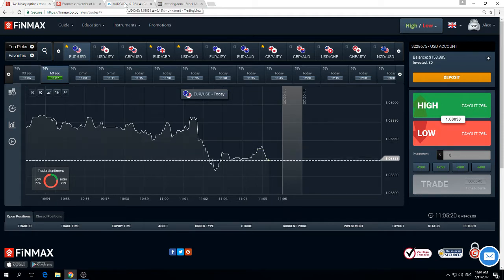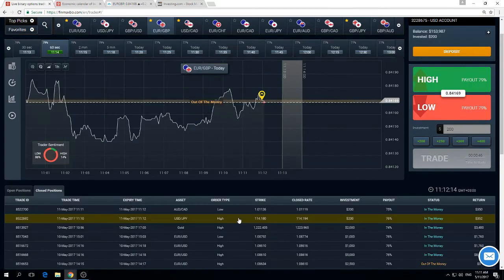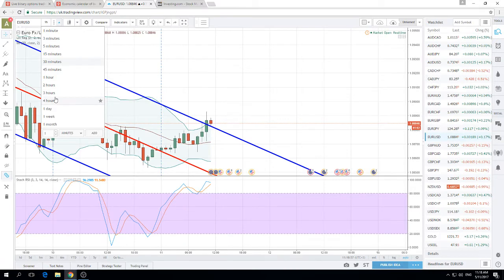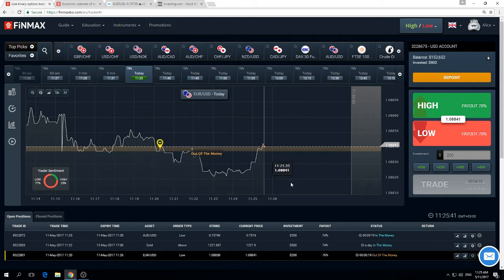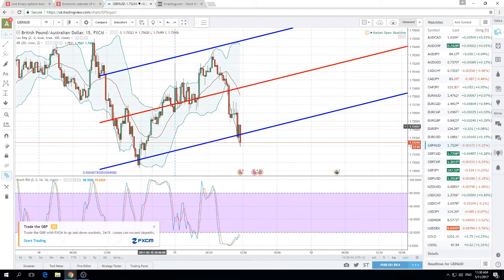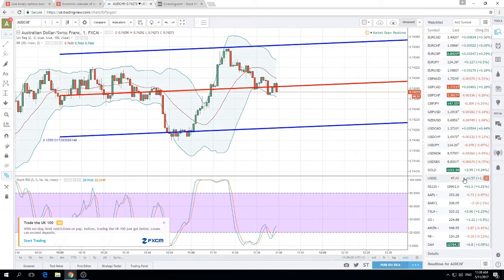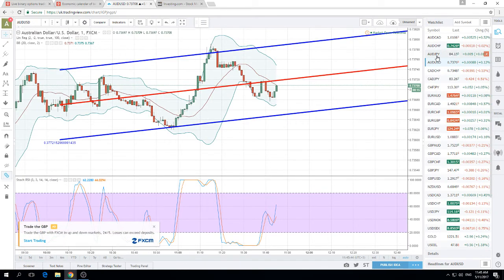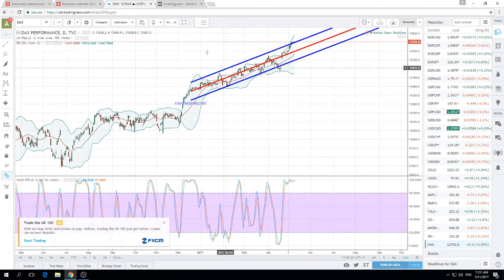Webinar 11.05.2017 | Finmax.com